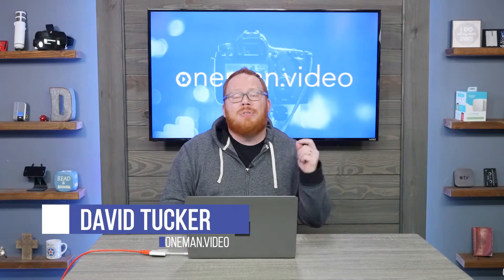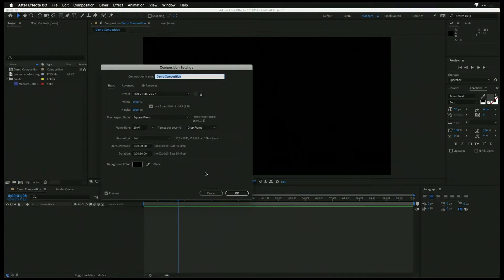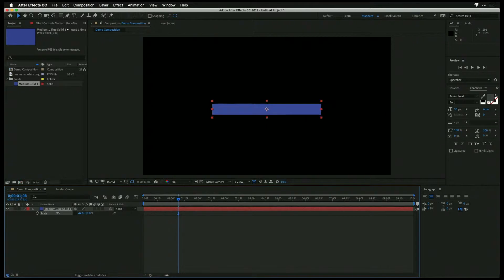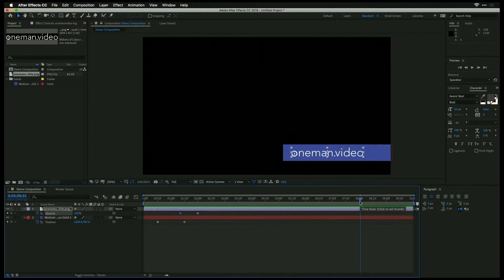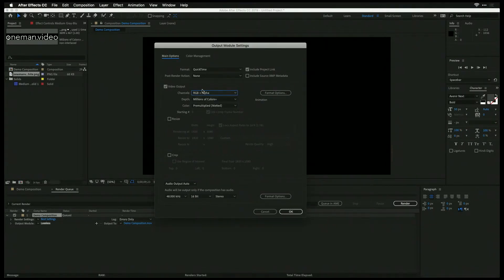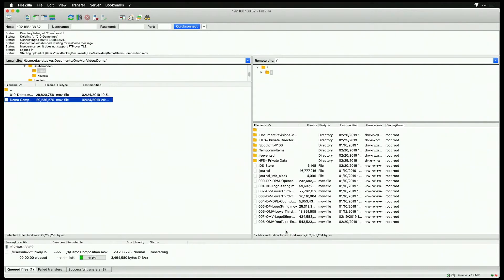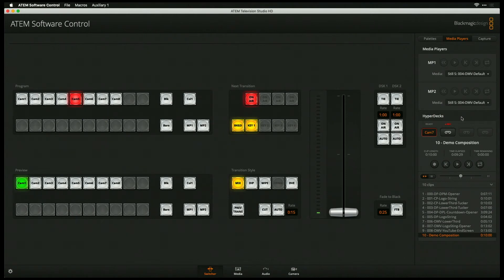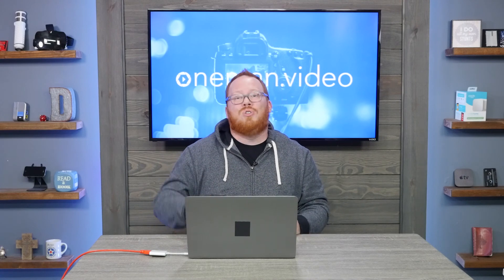Exporting Videos from After Effects to the Blackmagic Design Hyperdeck Mini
In this video we will debunk the myth that you can't use the Hyperdeck Mini to playback your own videos and graphics.  We'll use Adobe After Effects to export a custom lower third (with alpha channel) and play it back on the Hyperdeck Mini.

Thanks to John Barker from Here to Record for originally showing me how to tackle this problem.

VIDEOS REFERENCED:

Here to Record - Preparing videos/graphics for HyperDeck Studio Mini // Show and Tell Ep.52

EQUIPMENT FROM THIS VIDEO:

Blackmagic Design ATEM Television Studio HD Live Production Switcher

Blackmagic Design HyperDeck Studio Mini Ultra HD Broadcast Deck

Blackmagic Design 1RU Teranex Mini Rack Shelf

Purchasing from these links helps us produce even more content.  I have not been provided with any equipment for this video, and I have not been compensated in any way for creating it.